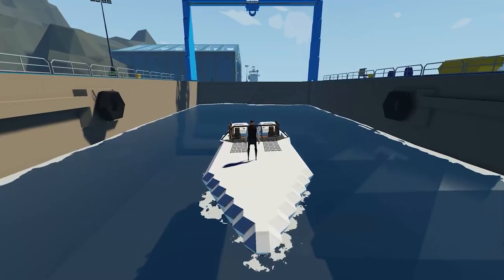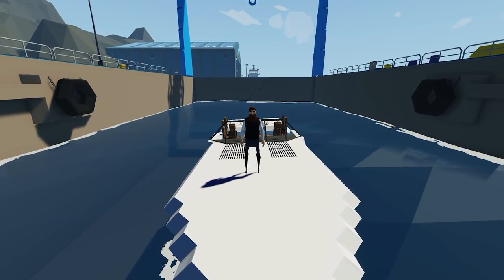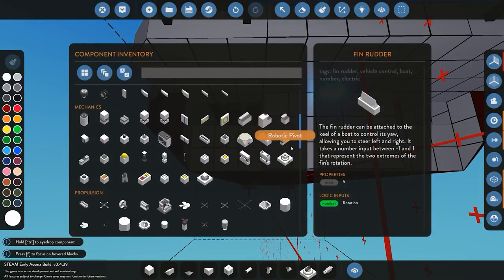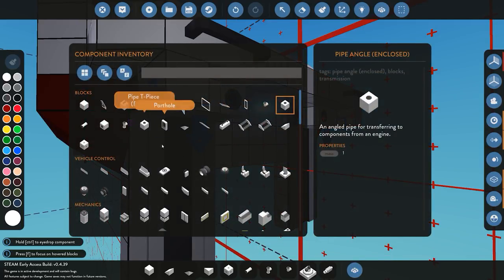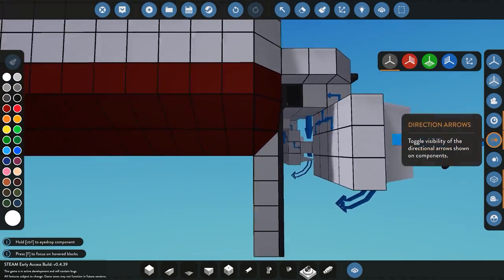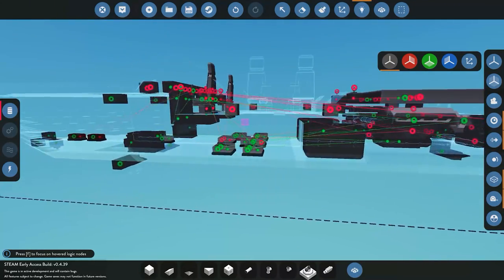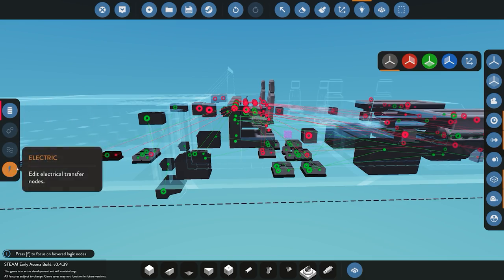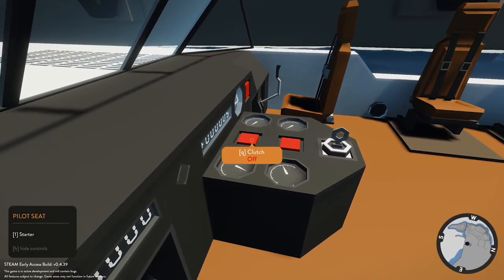Stormworks Basic Hydrofoil Tutorial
In this video we add a basic hydrofoil system to our boat from a previous video using rails and fin rudders.

Intro Audio: Andru - Love Runs Out